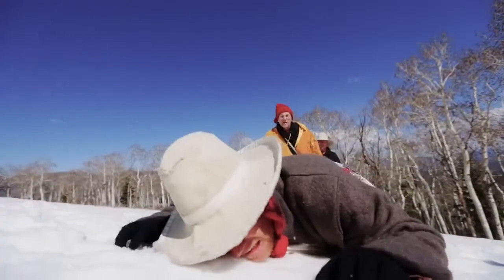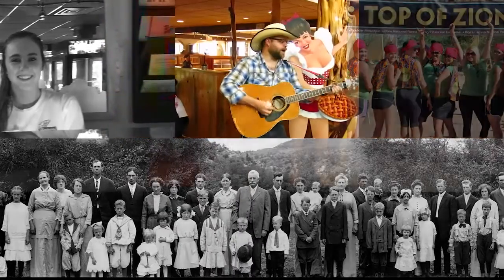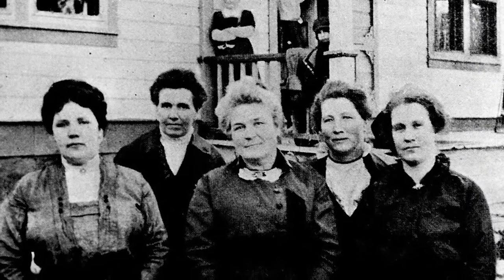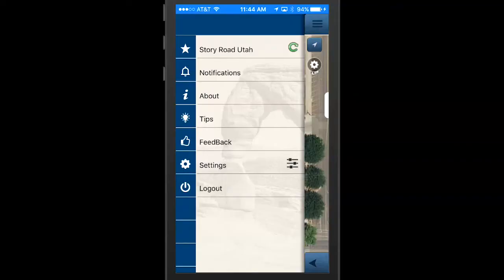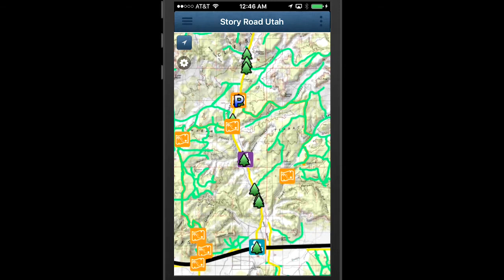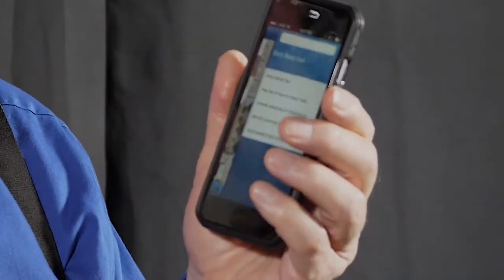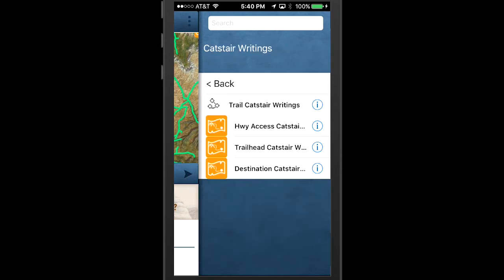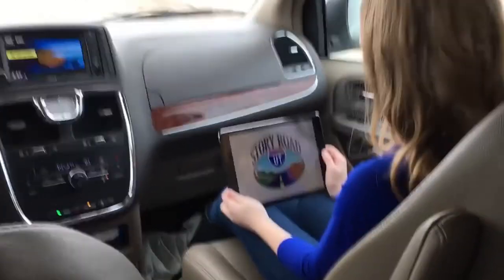How to Use the Story Road Utah mobile app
Story Road Utah - Mobile App Tutorial